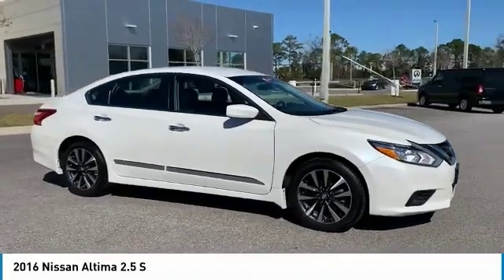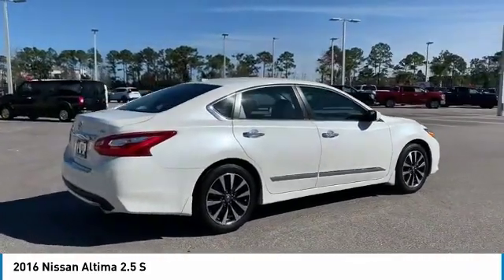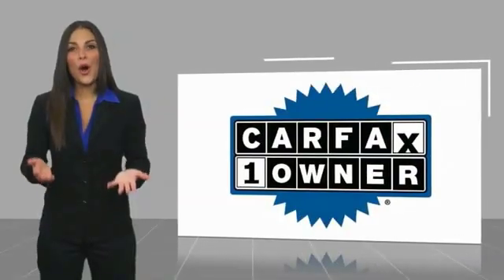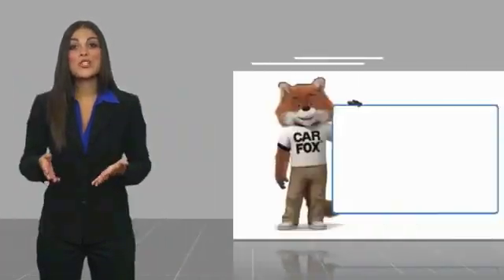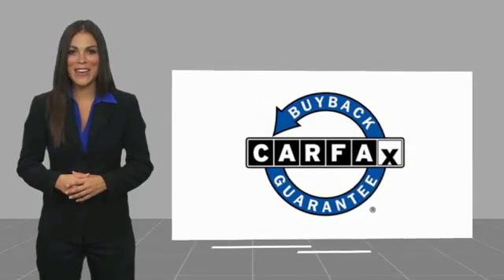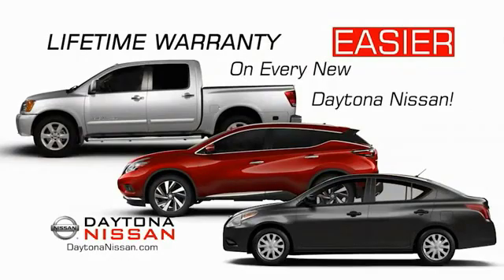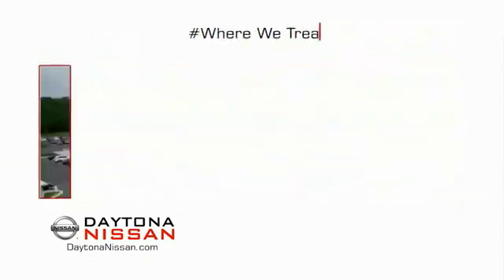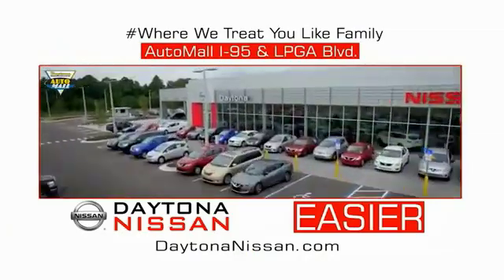2016 Nissan Altima Daytona Beach Florida P8757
2016 Nissan Altima 2.5 S

Daytona Nissan
950 North Tomoka Farms Rd.

This 2016 Nissan Altima that includes the following Features & Options: CVT with Xtronic, ABS brakes, Electronic Stability Control, Illuminated entry, Low tire pressure warning, Remote keyless entry, Traction control. CARFAX One-Owner. Odometer is 10643 miles below market average! Recent Arrival!All of our vehicles are ASE Certified inspected so you can buy with confidence. Daytona Nissan at the Daytona International Automall. WE MAKE IT EASIER! Proudly serving Daytona Beach, Palm Coast, Port Orange, Deland, Deltona and beyond, there are numerous reasons to choose Daytona Nissan: professional and courteous sales staff, Nissan Certified technicians, and financial experts all with the single focus of addressing each of your needs with the utmost respect, care and attention to detail. If you're looking for a new vehicle, we have a great selection of brand new Nissan models including Altima, Rogue, Titan and many more. If you need a pre-owned vehicle, there are plenty of used and certified pre-owned Nissan models, as well as models from other makes like Honda, Ford, Mazda and more.